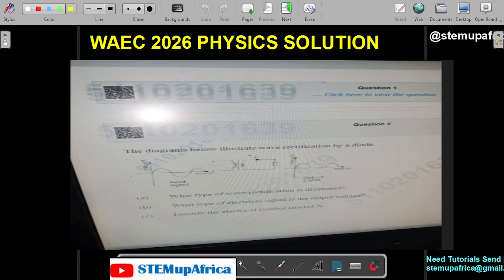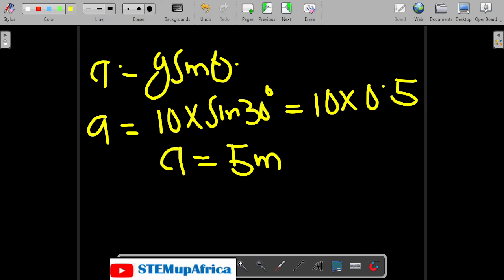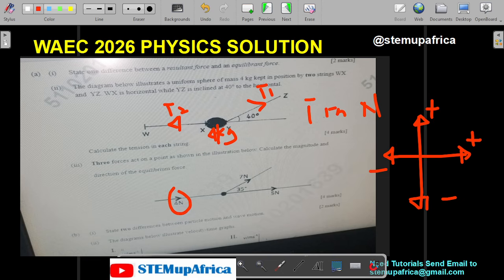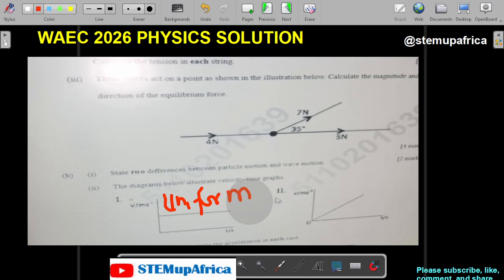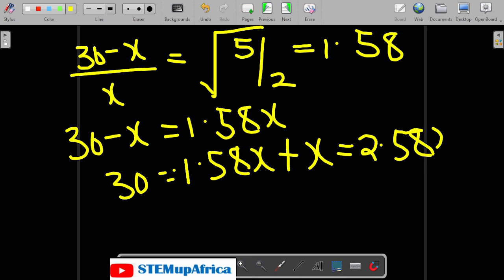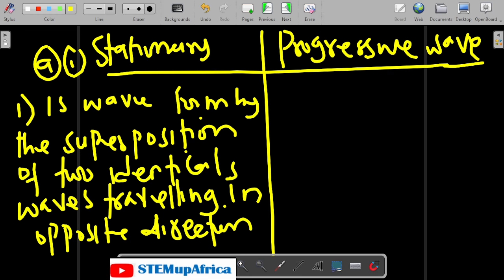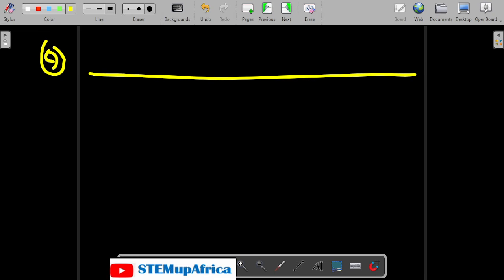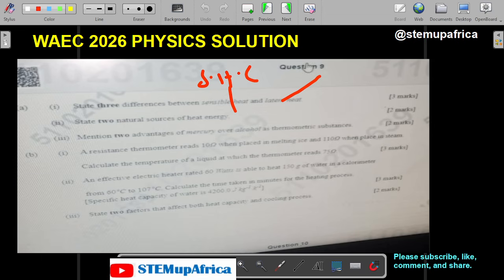WAEC 2026 Physics Solutions | Complete Answers & Step-by-Step Explanations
📌 In this video, we provide detailed 2026 WAEC Physics Solutions with clear step-by-step explanations to help students understand the correct methods for solving WAEC Physics questions.

This lesson covers both objective and theory questions, including calculations, concepts, derivations, and examiner-friendly approaches for scoring high marks.

Topics may include:

* Mechanics
* Heat Energy
* Waves
* Light (Optics)
* Electricity
* Magnetism
* Modern Physics
* Motion
* Energy and Power
* Current Electricity
* Radioactivity
* Physics Calculations

This video is ideal for:

* WAEC candidates
* NECO and NABTEB students
* Secondary school students
* Physics learners

Watch carefully to understand the correct methods and improve your Physics problem-solving skills.